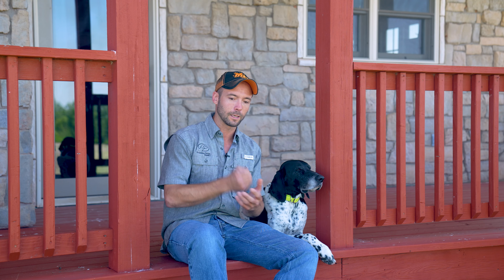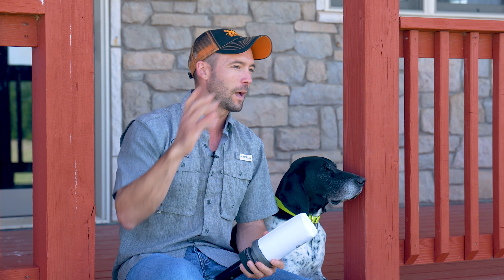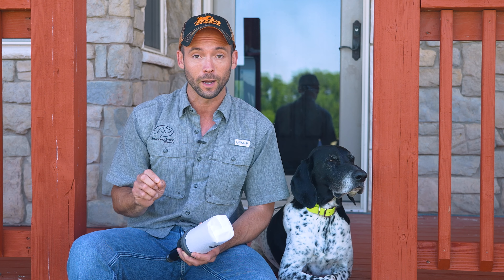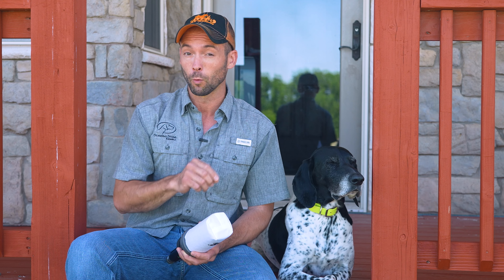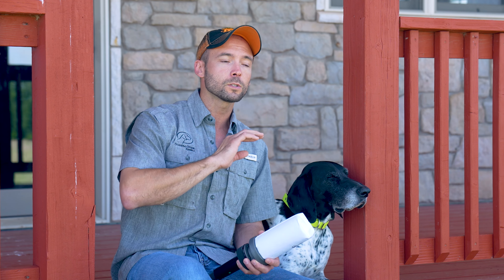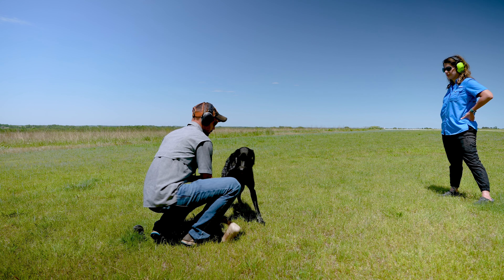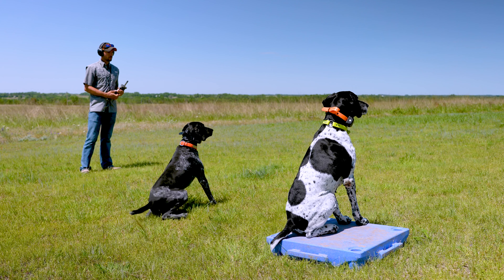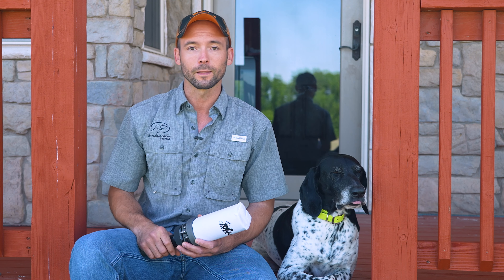Dog Training Fun - DT Systems Dummy Launcher - Add some excitement to your next dog training session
Ready for some fun training sessions with your dog , then the DT Systems Dummy Launcher is something you need to check out.  A great all around training tool plus the added benefit of being a fun experience for you and your dog.  Also a great tool to get outside with your dog and get some great exercise!  Check it out at DT Systems.com and train on with DT!